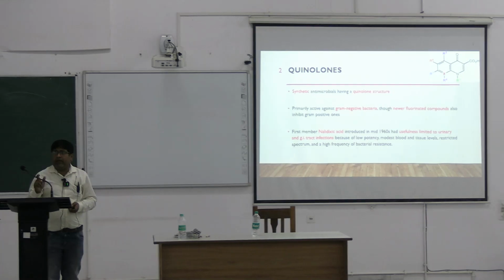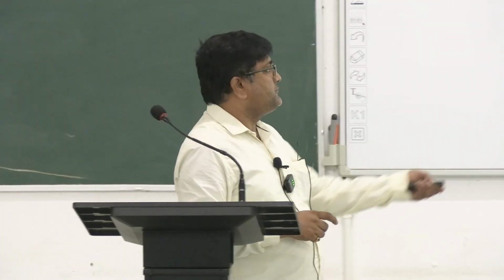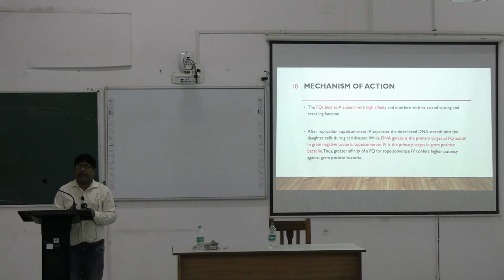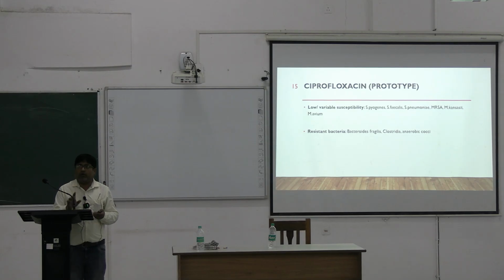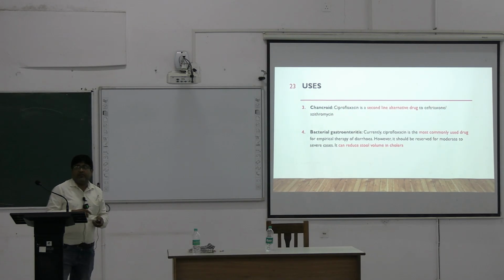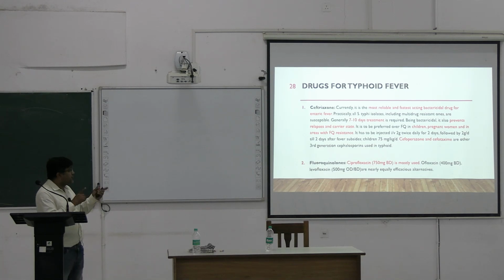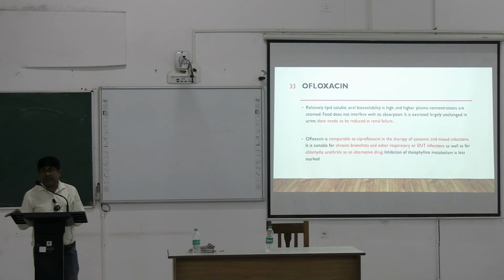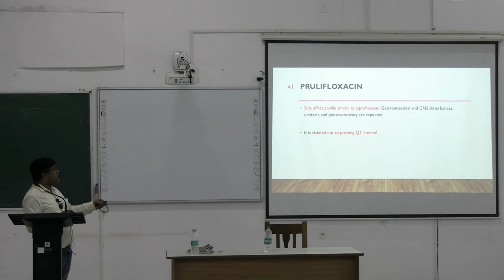Lecture on Fluoroquinolones Explained: Generations,Uses, and Side Effects (MBBS Pharmacology) I MBBS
Unlock your understanding of quinolone and fluoroquinolone antibiotics with this comprehensive MBBS-level pharmacology lecture! This video delves deep into the structure, classification, mechanism of action, resistance patterns, pharmacokinetics, adverse effects, and clinical uses of these important antimicrobial agents. Perfect for medical students, pharmacy professionals, and anyone seeking a clear explanation of these drugs.

In this video, you will learn:

Quinolone Structure and Basics: [00:00] Understand the fundamental structure of quinolones.
Fluoroquinolones: The Next Generation: [00:36] Discover how fluorine substitution enhances their activity and spectrum.
Generations of Fluoroquinolones: [07:16], [08:11] Learn about the different generations and their key advantages.
Nalidixic Acid: [01:07] Explore the first member of the quinolone group and its limitations.
Mechanism of Action: [03:17], [09:06] Understand how quinolones and fluoroquinolones inhibit bacterial DNA gyrase and topoisomerase IV.
Bactericidal vs. Bacteriostatic: [04:22] Learn the difference in their action against bacteria.
Resistance Mechanisms: [11:20] Understand how bacteria develop resistance to these drugs.
Pharmacokinetics: [05:23], [15:30] Learn about their absorption, distribution, metabolism, and excretion.
Adverse Effects: [06:00], [16:14] Understand the potential side effects and precautions.
Key Fluoroquinolone Drugs and Their Uses:
Ciprofloxacin: [12:27] Learn about its broad spectrum and applications in UTI, typhoid fever, and more.
Norfloxacin: [26:18] Understand its primary use in urinary tract infections and bacterial diarrhea.
Ofloxacin: [27:54] Explore its extended spectrum and use in respiratory and sexually transmitted infections.
Levofloxacin: [29:36] Learn about its improved efficacy against specific pathogens and its once-daily dosing.
Moxifloxacin: [30:50] Discover its activity against gram-positive bacteria and its use in respiratory infections.
Gatifloxacin: [32:35] Understand its broad spectrum and applications in pneumonia and bronchitis.
Trovafloxacin: [33:39] Learn about this newer fluoroquinolone and its uses.
Drug Interactions: [18:01] Be aware of important drug interactions.
Clinical Uses in Detail: [19:04] Explore their specific applications in various infections, including:
Urinary Tract Infections (UTI) [19:04]
Sexually Transmitted Infections (STI) [19:36]
Bacterial Gastroenteritis [19:59]
Typhoid Fever [20:20], [23:53]
Bone and Soft Tissue Infections [21:31]
Respiratory Infections [22:00]
Tuberculosis (TB) [22:45]
And more!
Typhoid Fever Treatment Update: [23:53] Learn about current drug choices like Ceftriaxone and the role of fluoroquinolones.
Important Considerations: Use in children, pregnancy, and patients with specific conditions. [17:45], [24:30]

On: PHARMACOLOGY by Dr. Shanwer Harlalka
(MBBS Batch: 2023-24)
Conducted on: 22-05-25